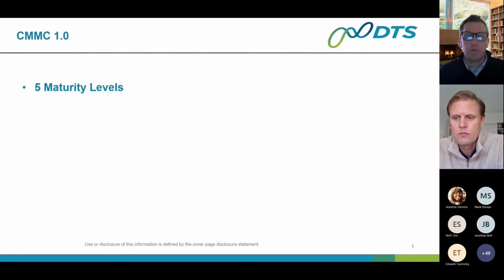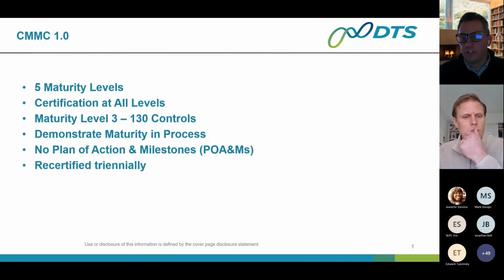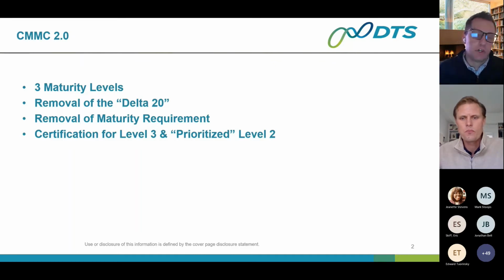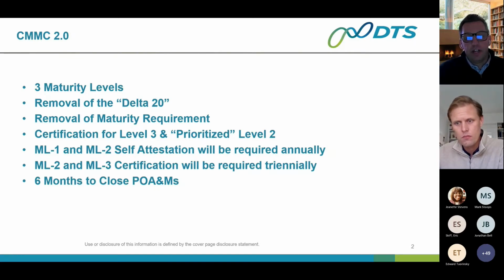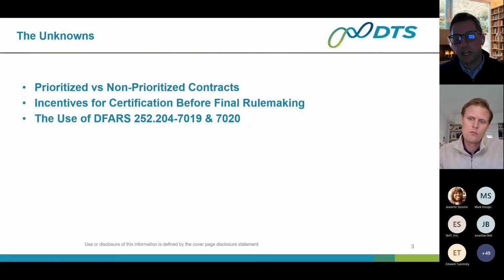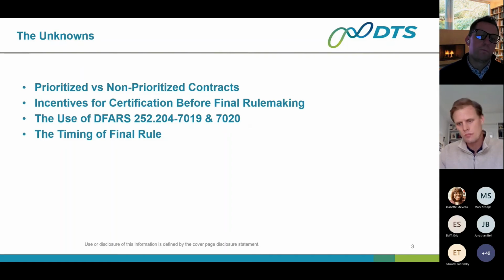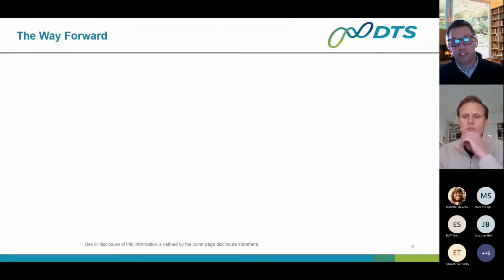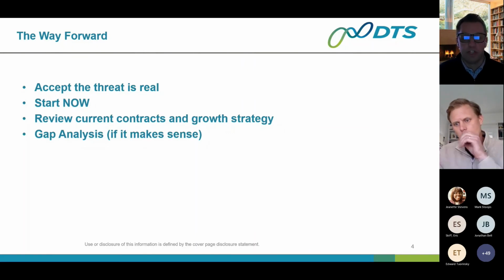CMMC 2 0 Updates Webinar; January 11, 2022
To safeguard sensitive national security information, the Department of Defense (DoD) launched CMMC 2.0, a comprehensive framework to protect the defense industrial base from increasingly frequent and complex cyberattacks.

We’ve teamed up with DTS to deliver, updates and a better understanding of enhancements with the new CMMC 2.0 directive.

Delivering an in-depth discussion about the new CMMC 2.0 directive and what it will mean for your company is Derek Kernus, Director of Cybersecurity Operations for DTS.